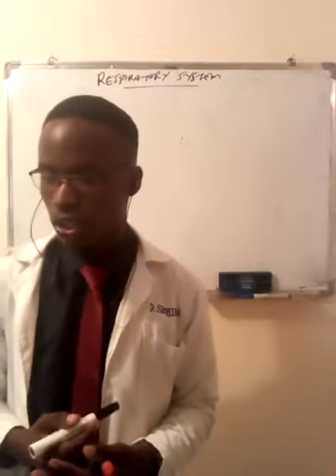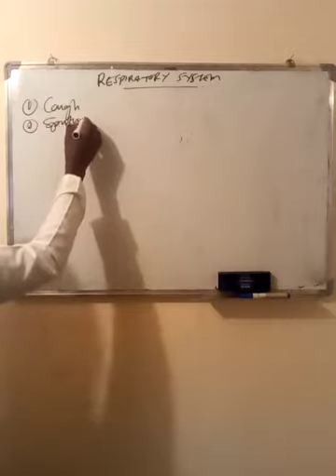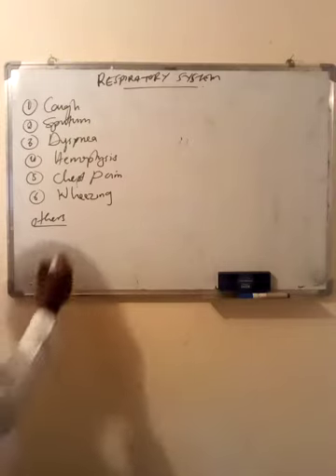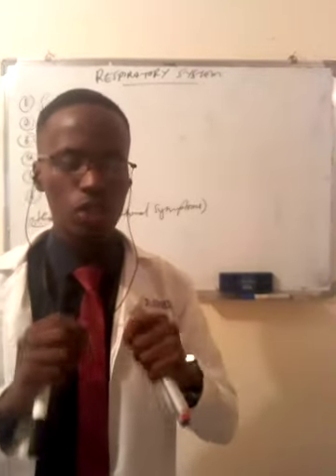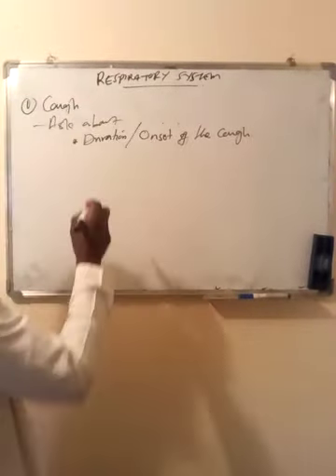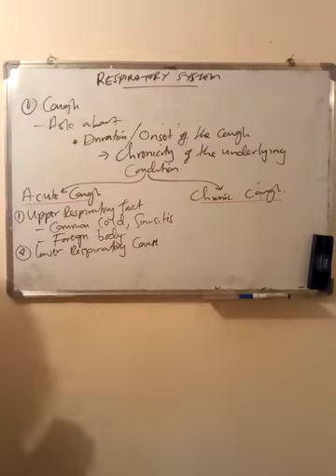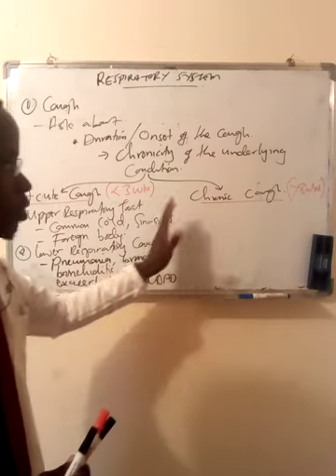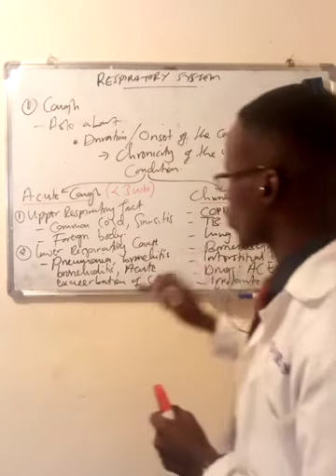RESPIRATORY SYSTEM HISTORY TAKING PART 2